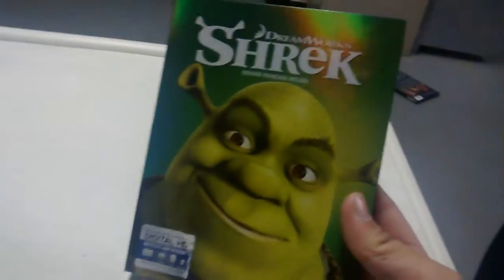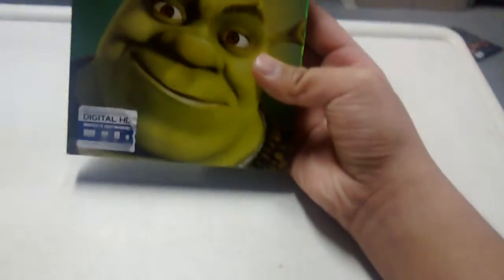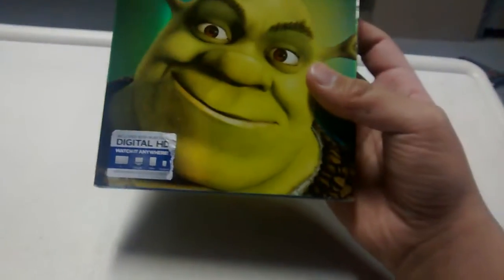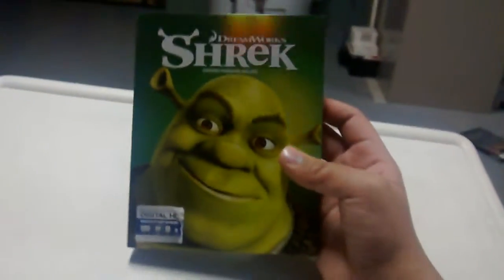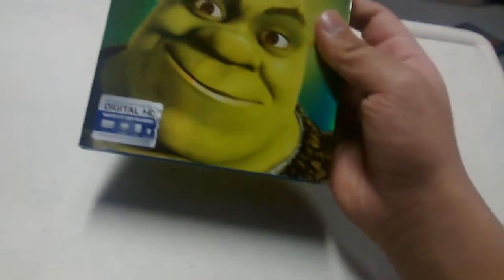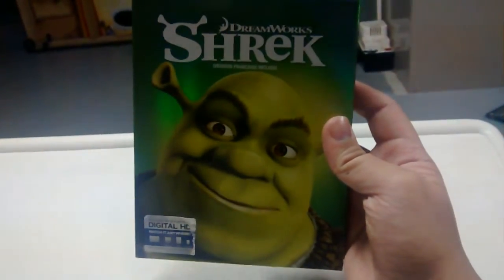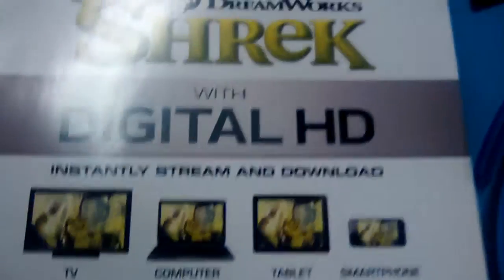Shrek blu ray unboxing